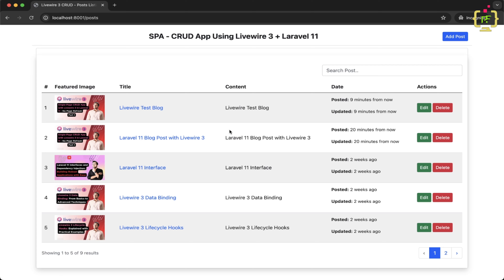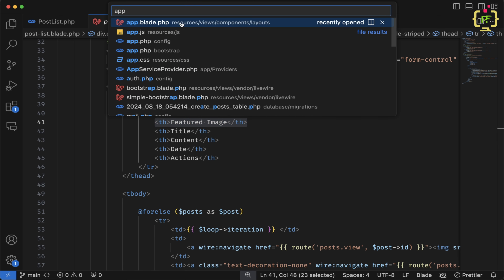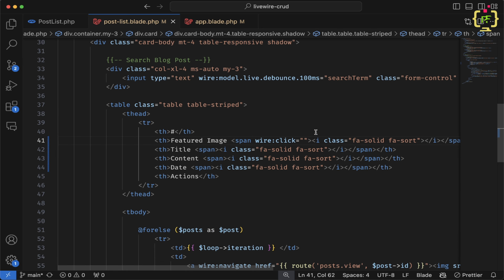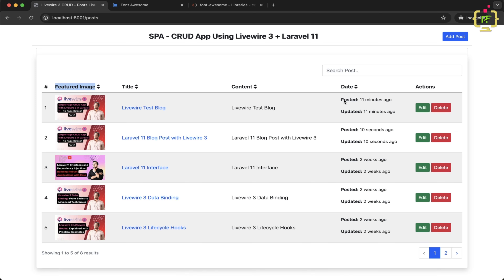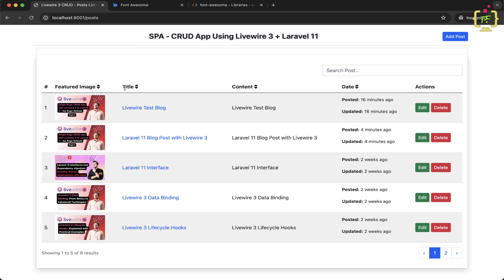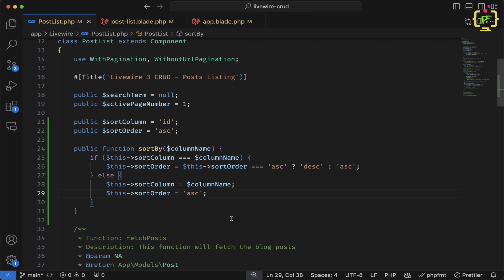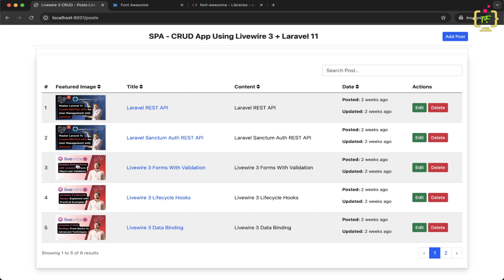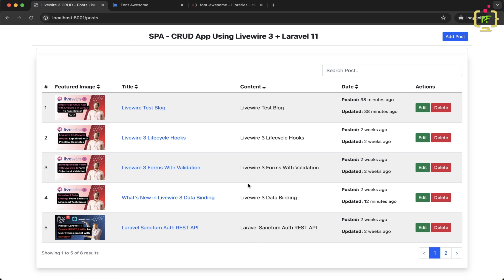Build a Single-Page CRUD App with Livewire 3 in Laravel 11 - No Page Refresh | Part 5 | Full Stack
🚀 Ready to take your Laravel development skills to the next level? In this comprehensive tutorial, I'll guide you through the process of building a modern, responsive, single-page CRUD application using the power of Laravel 11 and Livewire 3—completely without any page refreshes!

Whether you're a seasoned Laravel developer or just starting your journey, this video covers everything you need to know to create a dynamic CRUD interface that updates in real-time. We’ll explore the full capabilities of Livewire 3, helping you build a seamless user experience that feels like a true single-page application (SPA) while still leveraging the power of Laravel's backend.

🎯 What to Expect in This Video:

✅ Real-Time UI Interactions: Discover how to leverage Livewire's powerful reactivity to update your UI instantly. We'll show you how to handle user interactions smoothly, providing a responsive and engaging experience.

✅ Post Sorting Functionality: Implement the functionality to sort and order the blog post in the real time based on the clicked column. This will sort out the Featured Image, Title, Content and the Date of the blog post.

By the end of this video, you'll not only have a fully functional CRUD application but also a deep understanding of how Livewire enhances Laravel to create fast, interactive, and intuitive user interfaces. This is more than just a tutorial—it's a masterclass in modern web development with Laravel.

✅ No Page Reloads: Experience the smoothness of a single-page application with all the power of Laravel.
✅ Interactive Learning: Follow along with detailed explanations and hands-on coding.
✅ Comprehensive Guide: Perfect for both beginners and experienced developers looking to upskill.

Your support helps us continue creating high-quality content for the Laravel and Livewire community.

Livewire 3 CRUD
Livewire CRUD App
Laravel 11
Livewire 3
Livewire 3 SPA CRUD
Single-Page Application (SPA)
Livewire CRUD Tutorial
Livewire 3 Pagination
Livewire Paginate
Livewire Trait
Laravel Pagination
Paginate without Refresh in Livewire
Laravel CRUD Using Livewire 3
Real-Time UI Updates
No Page Refresh
Laravel Livewire Tutorial
Web Development
Laravel Components
Dynamic Web Applications
Full-Stack Laravel
Laravel SPA
Livewire Components
Form Validation in Laravel
Laravel Tips and Tricks
Laravel and Livewire Integration
Livewire Realtime
Laravel Development
Livewire 3 Pagination
Livewire 3 Realtime Search
Livewire 3 Filter
Livewire 3 Realtime Filter
Livewire 3 Active Pagination